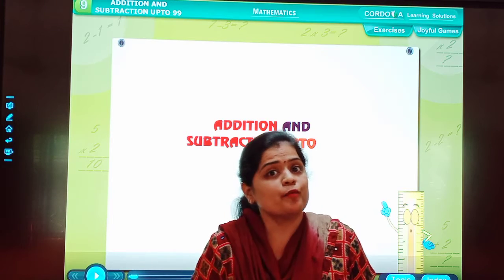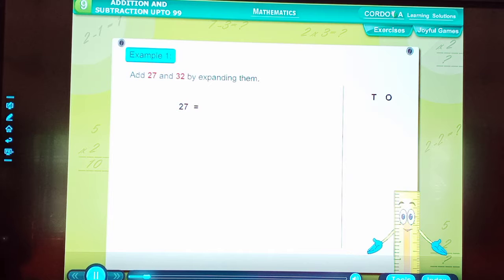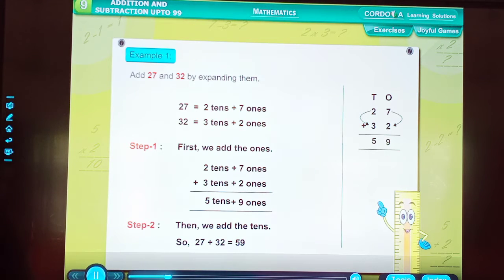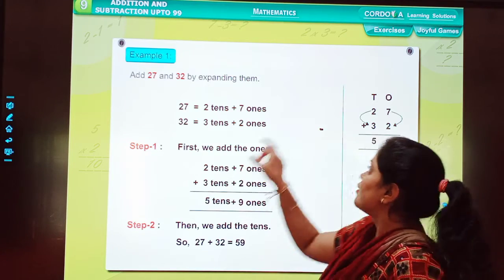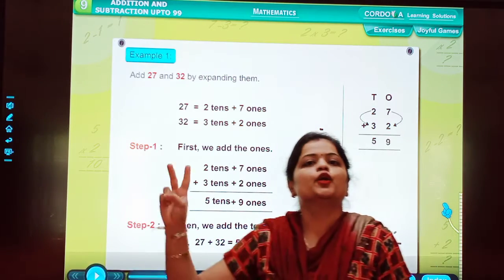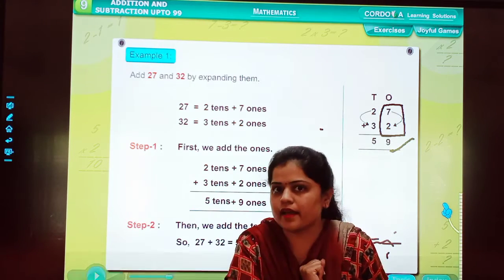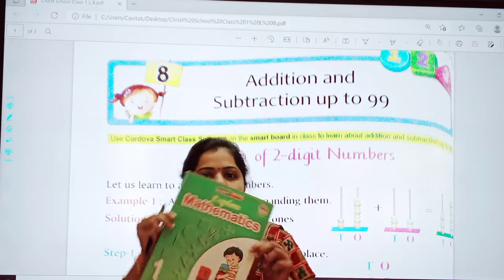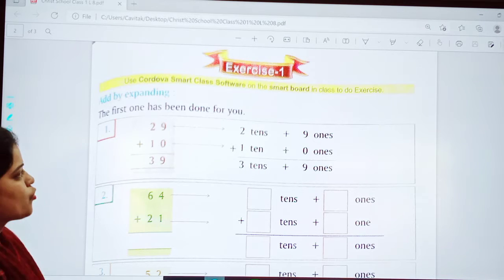22.11.21 // GRADE : 1 // MATH // CHAPTER : 8 (PART 1)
GRADE : 1 // MATH // CHAPTER : 8 (PART 1)
TEACHER : Ms. PAYAL SHARMA